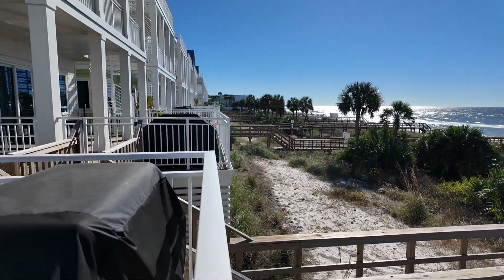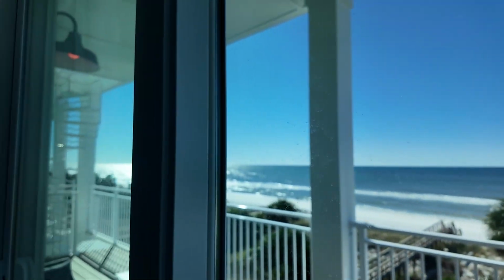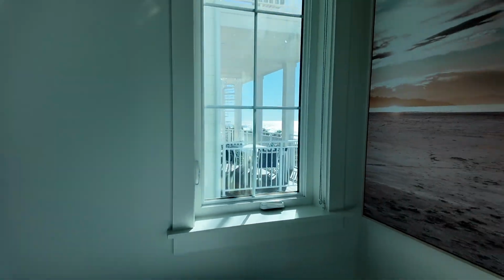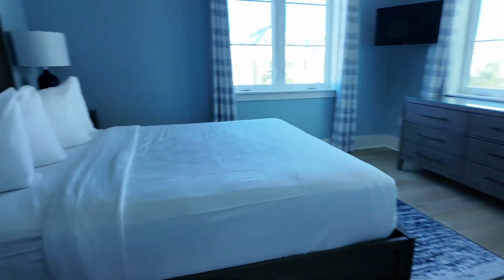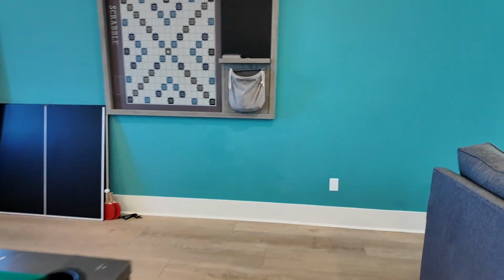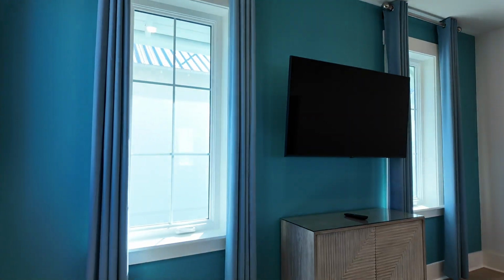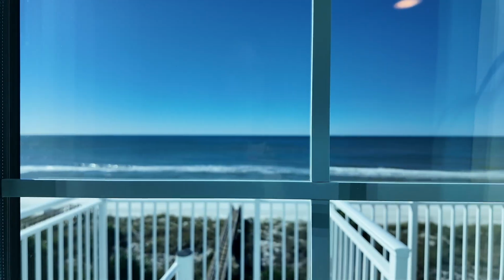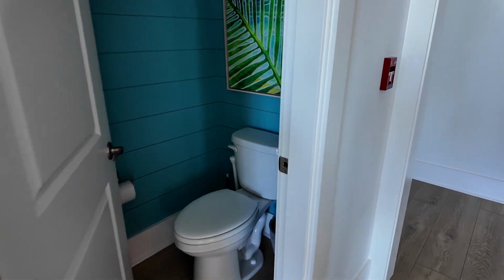Beach House Tour | Margaritaville Beach Cottage Resort PCB | Beach Villas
Hey yall! While I was staying at Margaritaville Beach Cottage Resort PCB they gave me a tour of a beach villa! These are their biggest houses and they are right on the beach! These are for multiple families and would also be great for a bridal party trip or accommodations if you're getting married in PCB. I love all the the ocean views a lot of the rooms have. You also have your own private pool and private access to the private beach. I will link the website below along with their instagram and my vlog where I tour one of the bungalows, which is perfect for a girls trip or romantic getaway!